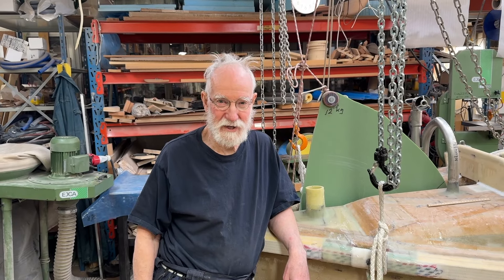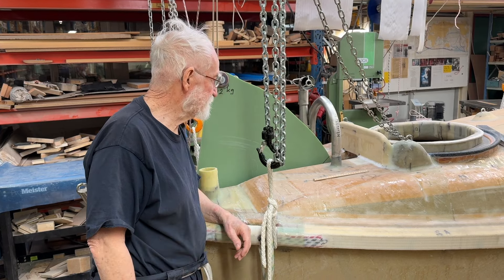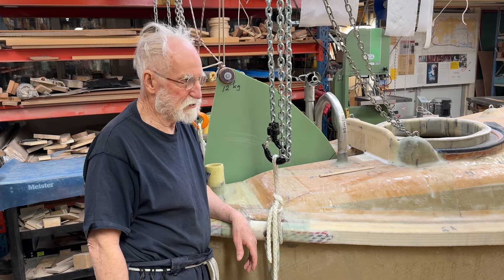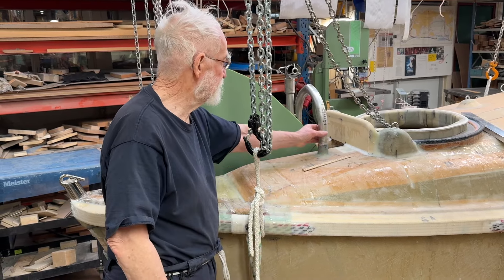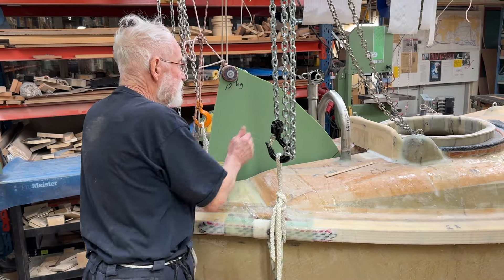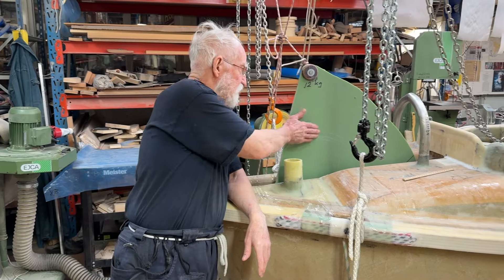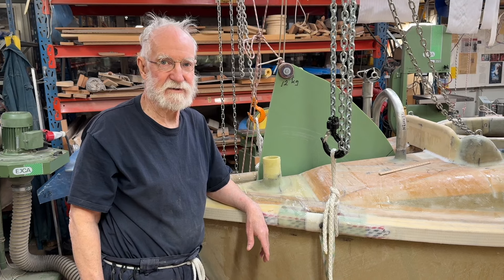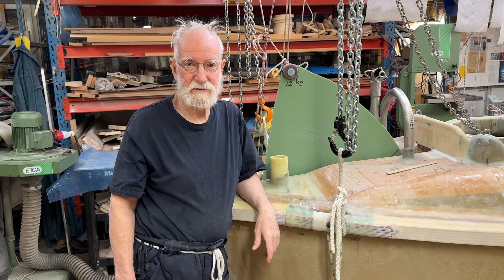15 March 2024 Interference is my biggest problems